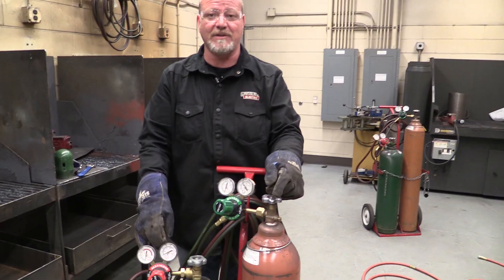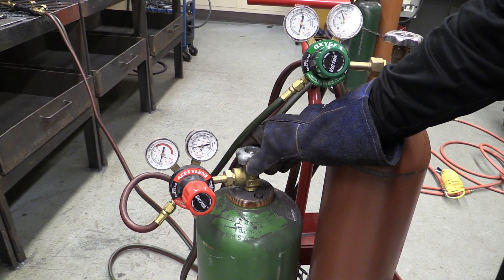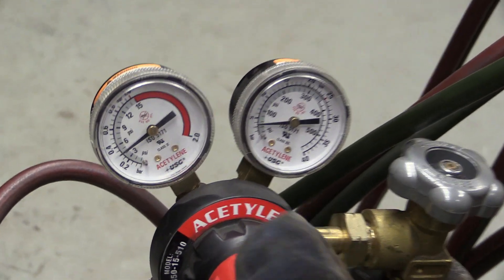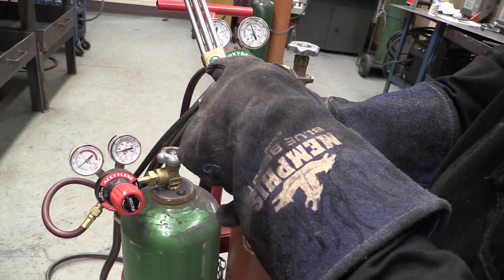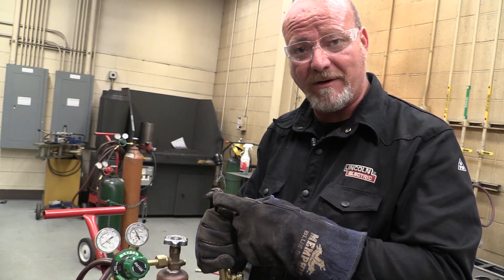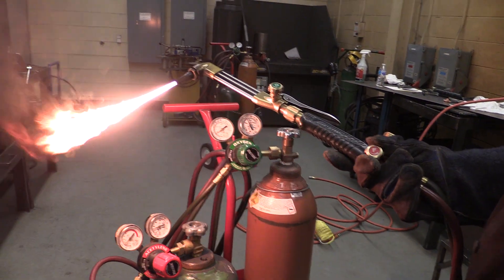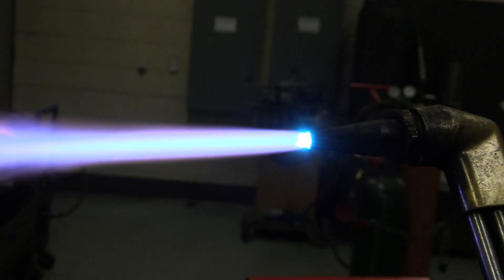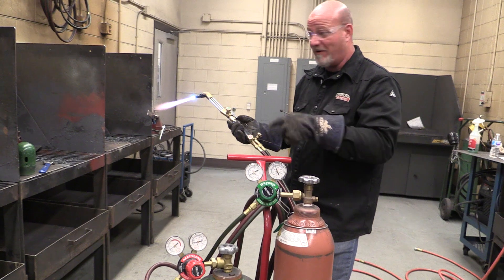Setting up an Oxy-fuel cutting torch system.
This video shows how to set up and properly shut down a oxy-fuel torch system. proper fuel gas and oxygen settings are important for safety and proper performance.